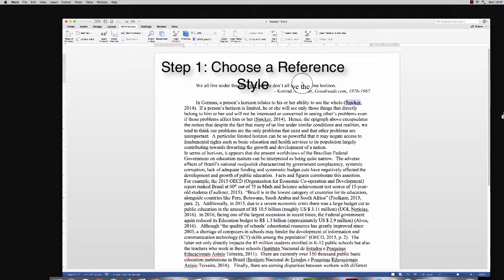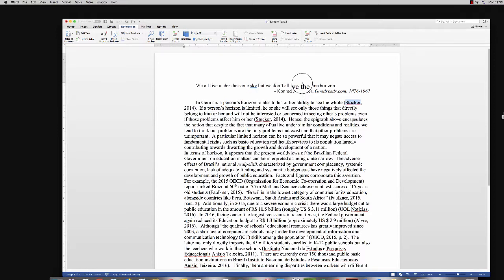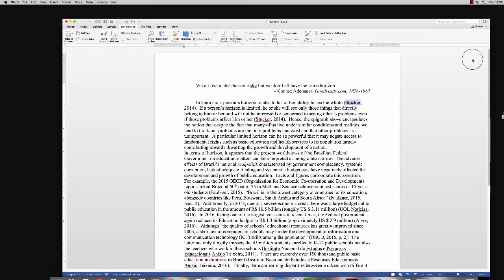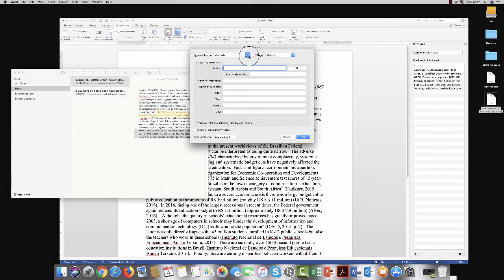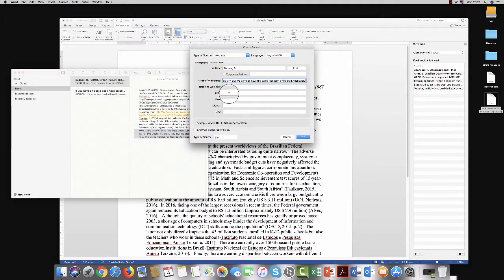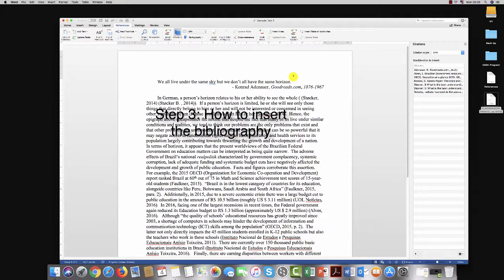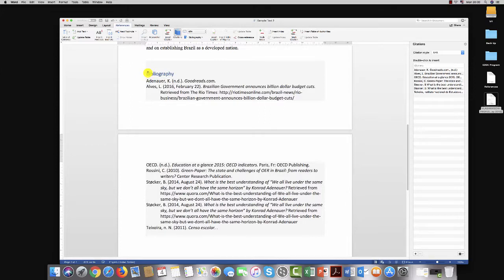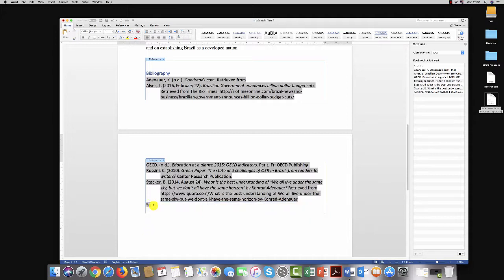How to Add a Bibliographical Reference in Microsoft Word